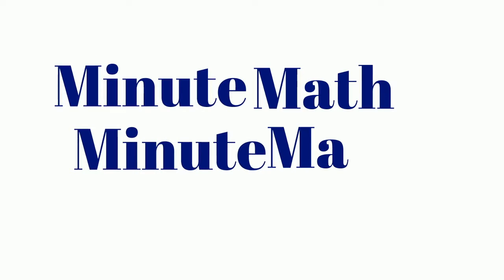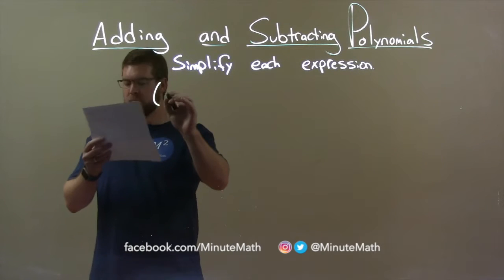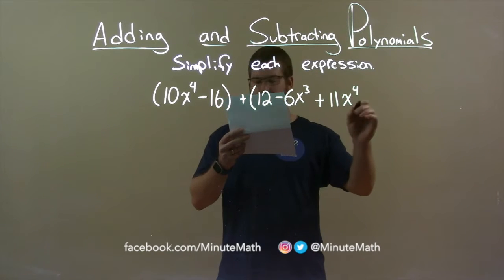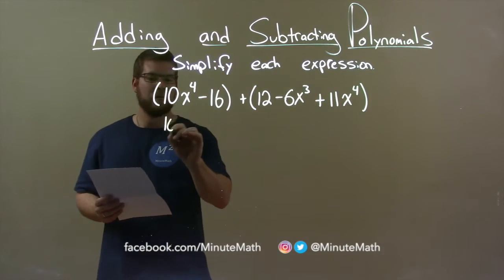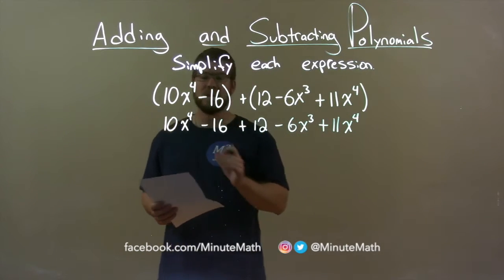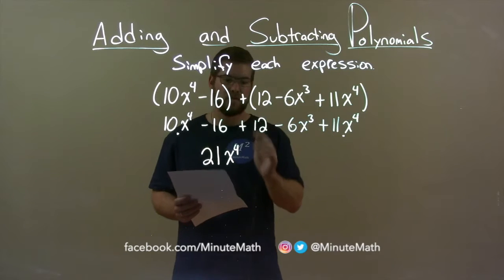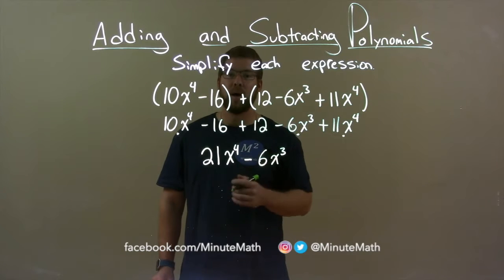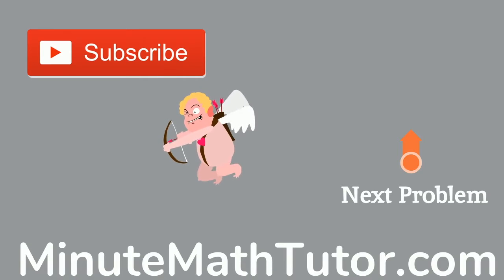Simplify (10x^4-16)+(12-6x^3+11x^4)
In this math video lesson on Adding and Subtracting Polynomials, I simplify (10x^4-16)+(12-6x^3+11x^4).